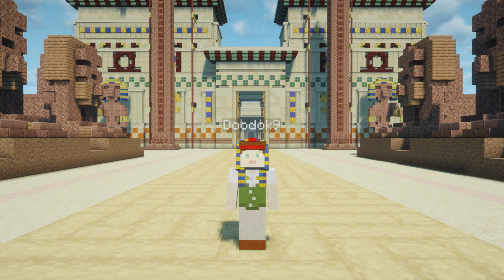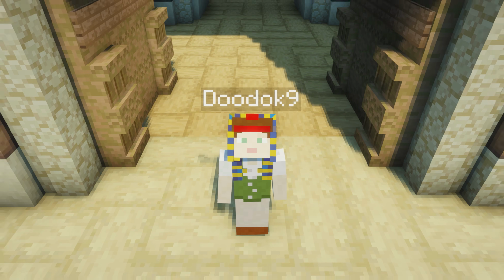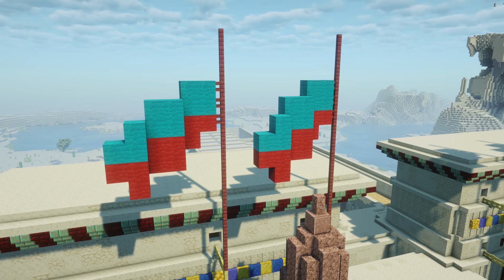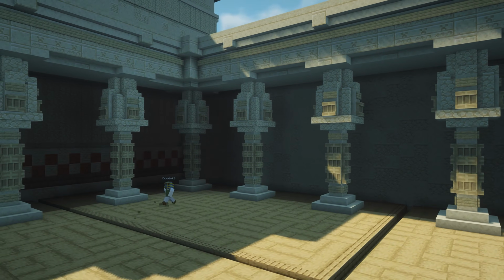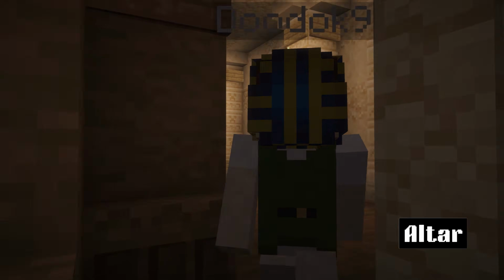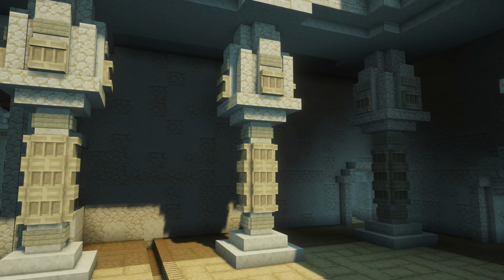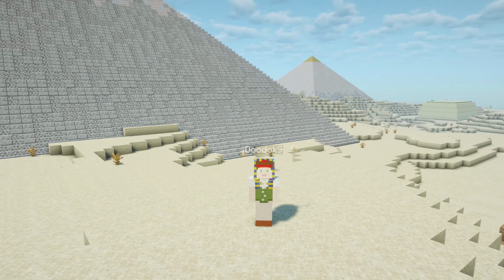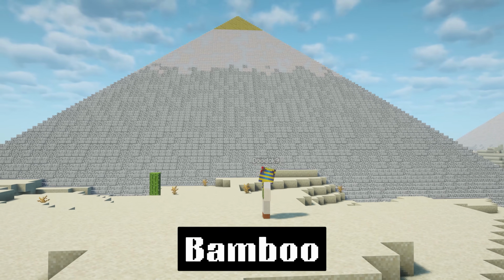What Ancient Egyptian Temples Hide | Minecraft Egypt Build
The deserts of Minecraft are quite plain, imagine how it would look like with Pyramids, Temples, Sphinxes and giant Obelisks. This video focuses on real life Egypt from the ancient times built in Minecraft.

I recreated the core elements of an Egyptian temple building complex. I took inspiraton from Karnak and Luxor. In this video you will learn about:

• How Egyptian temples were structured and why gods were believed to reside inside
• The role of pylons, obelisks, statues, sanctuaries
• Types of Egyptian columns: lotus, papyrus, and palm leaf
• How pyramids evolved and why they were covered in bright limestone
• The Egyptian Symbolism
• And to how to recreate these elements in Minecraft with accurate materials

Whether you’re a Minecraft builder, a fan of ancient civilizations, or someone who loves architectural history, this guide gives you everything you need to understand about the Nile River civilization.

If you enjoyed this video, let me know which architectural style you’d like to see next!

Don't Just Copy. Understand Architecture. 🏛️

Built and recorded in Minecraft 1.21.10 with Complementary Unbound.

Timestamps:
00:00 Intro/Timelapse
01:29 Quick History
02:20 Sphinx Statues
02:36 Pylons, Obelisks and Pharaoh Statues
03:34 The Main Court
03:48 The Hypostyle Hall
04:08 The Sanctuary
04:39 Egyptian Columns
05:03 Egyptian Pyramids and Mastabas
06:08 Outro